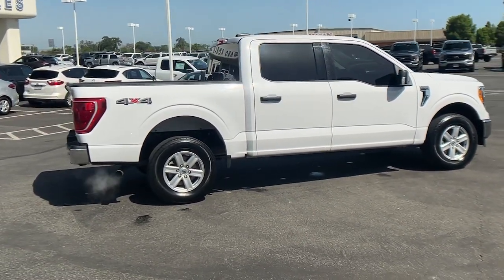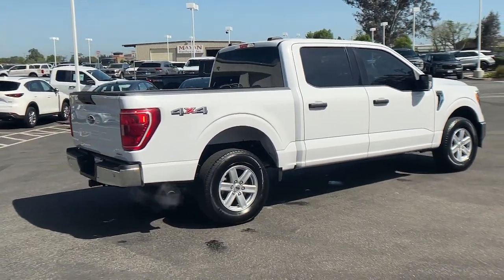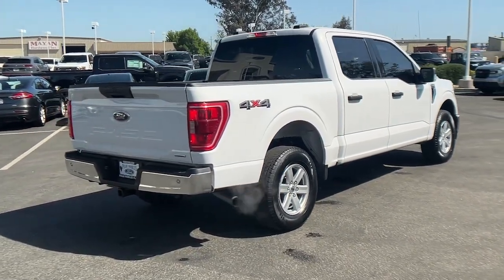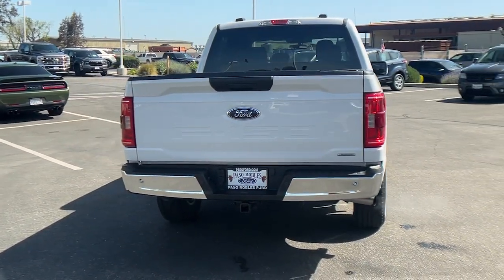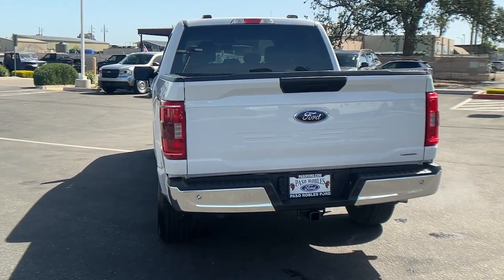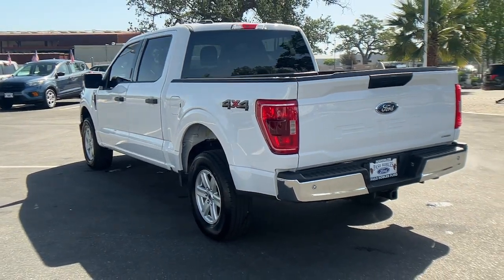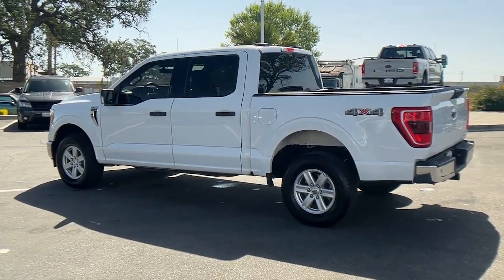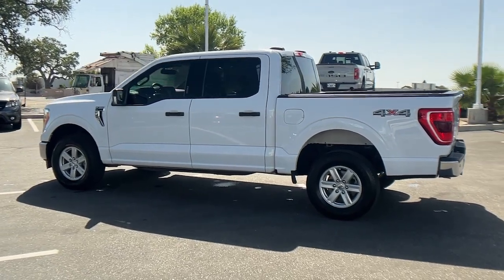2021 Ford F-150 Paso Robles CA P407C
Oxford White Used 2021 Ford F-150 XLT available in 2401 Oakwood Street, Paso Robles, California at Paso Robles.

Certified. F-150 XLT 4D SuperCrew 3.5L V6 EcoBoost 10-Speed Automatic 4WD Oxford White Black Medium Dark Slate Cloth 8 Productivity Screen in Instrument Cluster 8-Way Power Drivers Seat w/Power Lumbar Class IV Trailer Hitch Receiver Dual Zone Automatic Temperature Control Equipment Group 301A Mid Leather-Wrapped Steering Wheel Power Glass Heated Sideview Mirrors Rear Under-Seat Storage SecuriCode Drivers Side Keyless-Entry Keypad SYNC 4 w/Enhanced Voice Recognition. 4WD CARFAX One-Owner. XLT 2021 Ford F-150 XLT Oxford White 10-Speed Automatic 3.5L V6 EcoBoostbrbrRecent Arrival!brbrFord Gold Certified Details:brbr  * Roadside Assistancebr  * Warranty Deductible: $100br  * Powertrain Limited Warranty: 84 Month/100000 Mile (whichever comes first) from original in-service datebr  * Transferable Warrantybr  * Vehicle Historybr  * and 22000 FordPass Rewards Points to use toward first two maintenance visitsbr  * Limited Warranty: 12 Month/12000 Mile (whichever comes first) after new car warranty expires or from certified purchase datebr  * 172 Point InspectionbrbrAwards:br  * NACTOY 2021 North American Truck of the Year